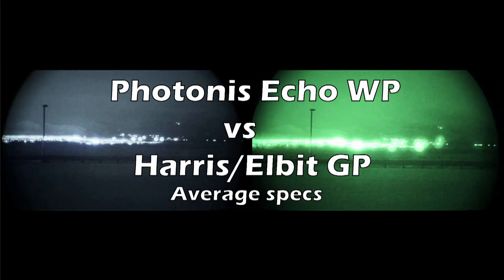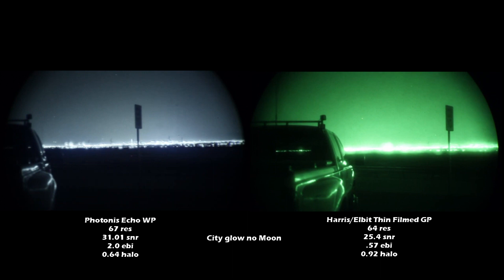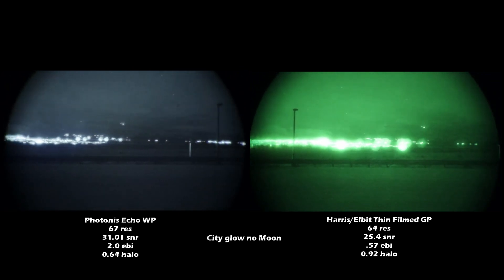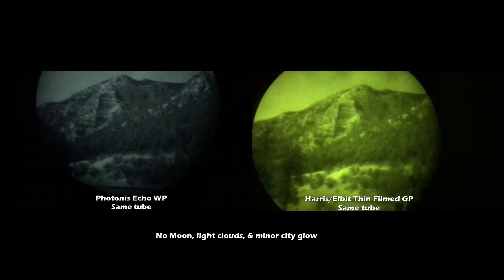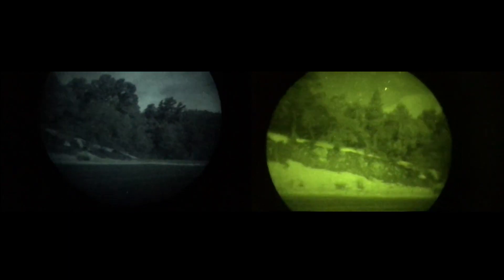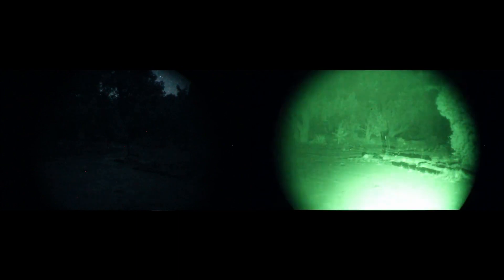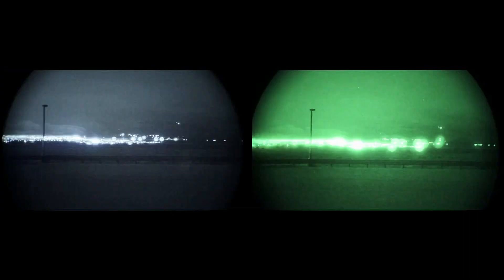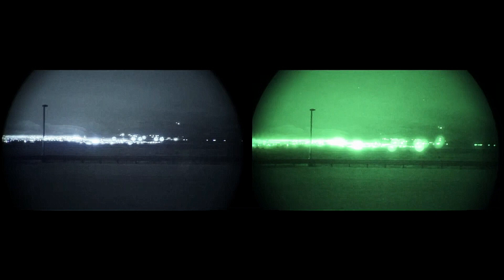Gen 2 Photonis Echo White Phosphor vs Gen 3 Elbit / Harris Green Phosphor Night Vision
This is older footage I haven't posted on this channel before comparing gen 2 Photonis Echo white phosphor against more average spec Harris (now Elbit) Gen 3 green phosphor. I sold this tube when I got L3 filmless WP and my other videos are with a higher spec gen 3 GP. Full specs below in order as shown on data records minus the FOM which I put at the top.

Photonis Echo WP type ZW0973A
2078 FOM (67 resolution & 31.01 signal to noise ratio)
Max output brightness 5.2
Luminance Gain 9379
Resolution 67 lp/mm
EBI .20
Signal to noise ratio 31.01
Input current 23.5
Image alignment 0.13
Halo .64
Useful cathode 17.7

Harris GP FType F9815SLG (Night Vision Devices HP+
1625.6 FOM (64 resolution & 25.4 signal to noise ratio)
Photocathode sensitivity/Luminuous 2301
Radiant .830um 265
Halo .92
EBI 0.57
Gain 2x10-6fc(K), max 58029
Resolution 64
Signal to noise ratio 25.4

This is not a sponsored video. These devices were my own.